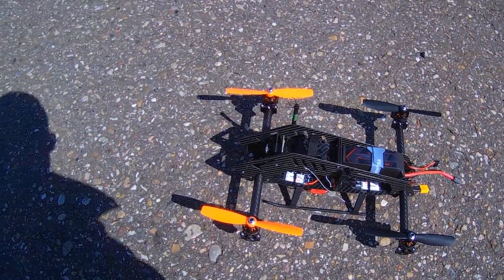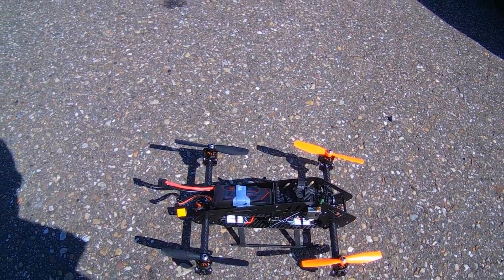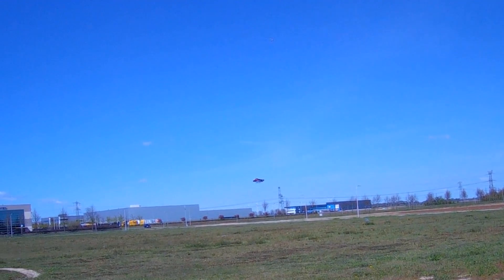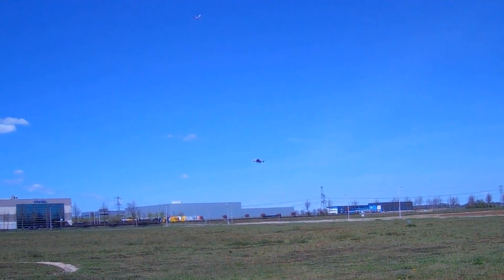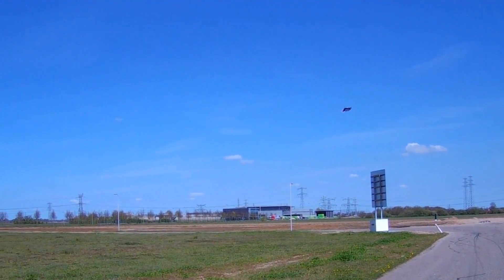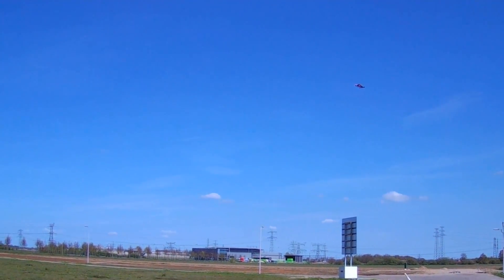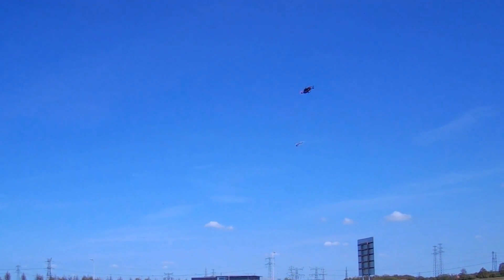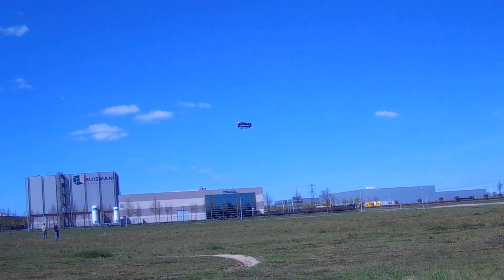Sonic Speed Quadcopter! Part 6: motor-tilting test :)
Second test-flight for the Sonic Speed Quad :)
I changed the throttle-mid point, and increased the yaw-rate.. In this flight I allso tested the motor-tilting for the first time..
Let's see how that all worked out :)

Motors used

ESC's used

Flight Controller used

PDB used

Radio used: Futaba T14SG